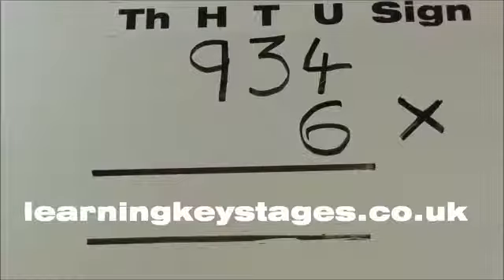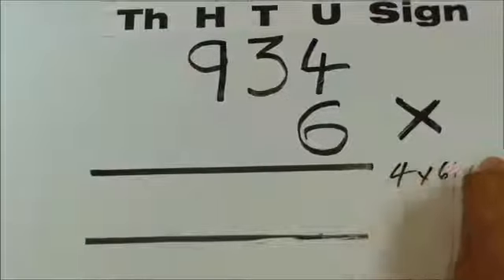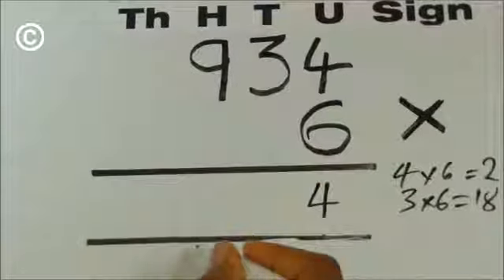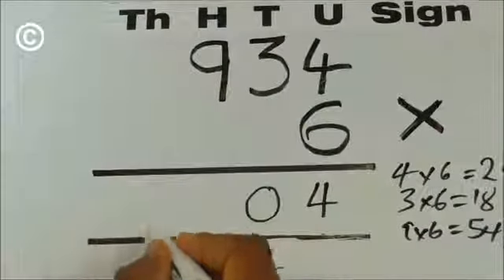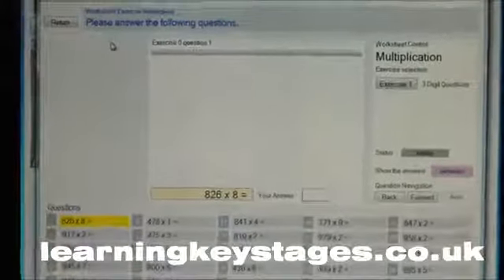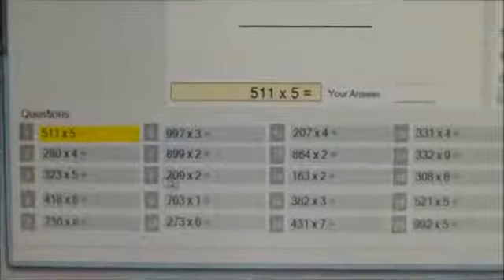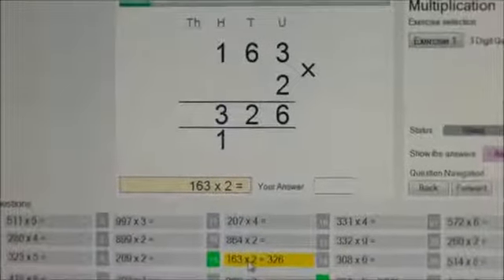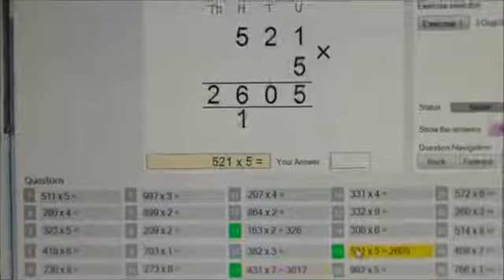Mathematics Short Multiplications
Computer Assisted Education Systems, Globally Networked Educational Systems,